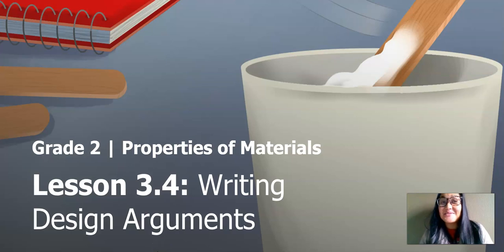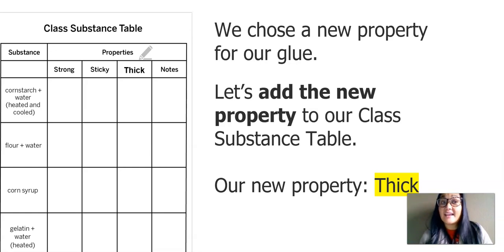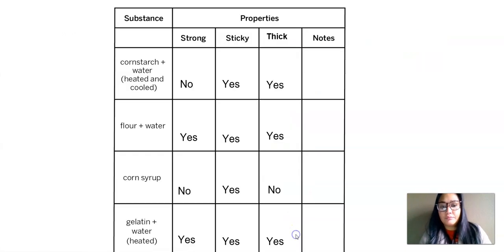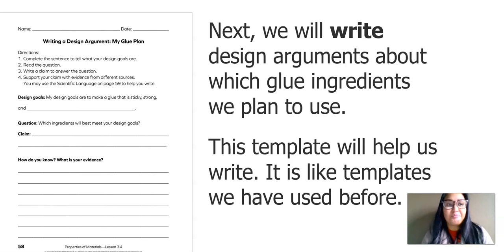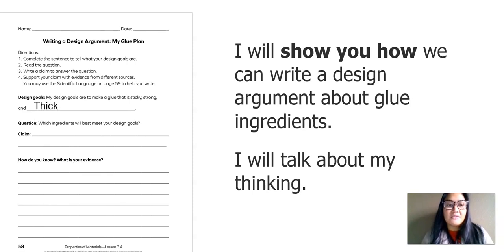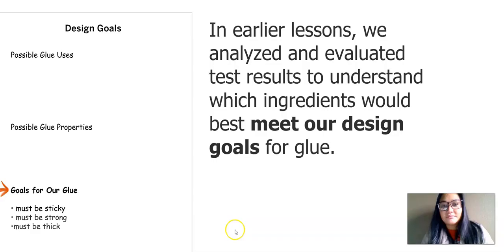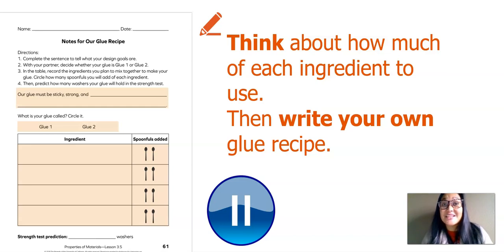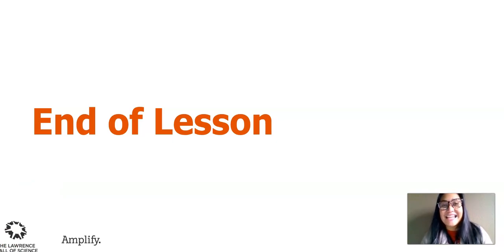Grade 2: Properties of Materials, Chapter 3, Lessons 3.4 and 3.5